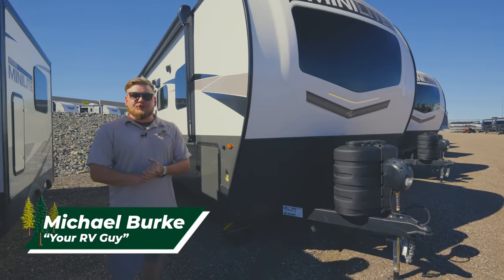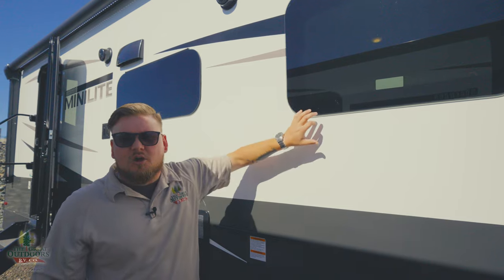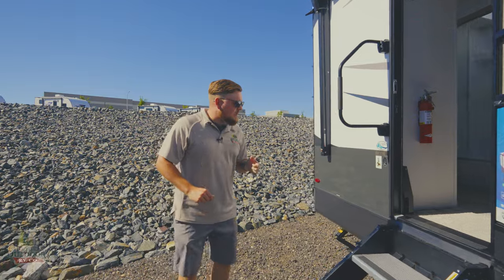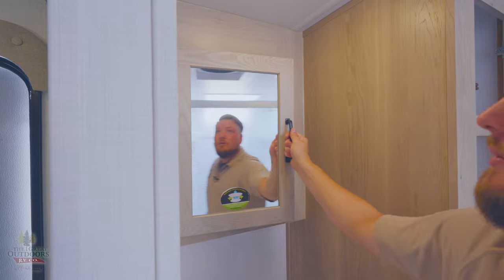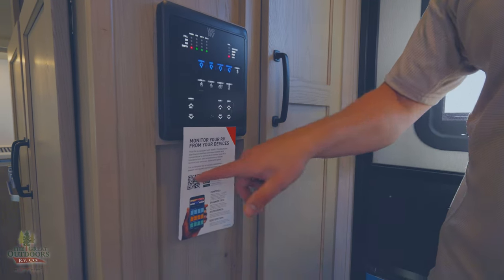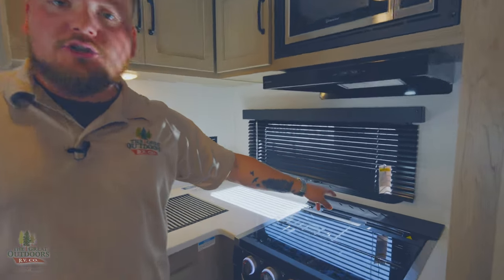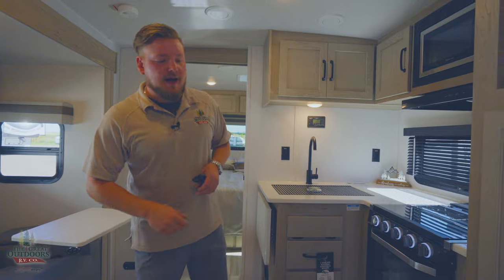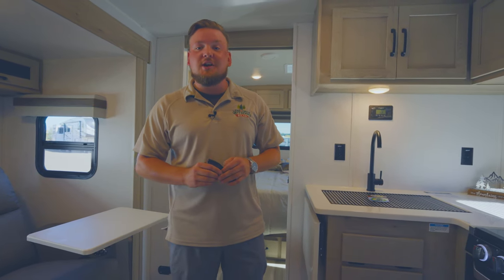2024 Updated Front Bed Mini-Lite! - Rockwood Mini-Lite 2511S Camper Trailer Colorado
This new 2024 Rockwood Mini-Lite is a perfect couples coach for those with half ton trucks or large SUVs! New 2024 updates include slam latches and a new 1800W inverter. The front bedroom is separated with a pocket door, and it has a rear huge bathroom all within a very small footprint!

Be sure to check out this unit and give Michael a call!

Chapters:
0:00 Intro
0:30 Front Exterior
0:54 Camping Side
3:39 Rear Exterior
4:14 Interior
4:28 Bathroom
6:06 Closet / Control Panel
7:07 Living Room
7:57 Kitchen
8:29 Entertainment Section
9:48 Bedroom
11:15 Outro

11521 21st ST Greeley, CO 80634

Address: 11521 21st St Greeley, Colorado